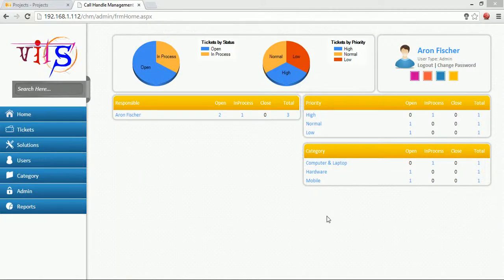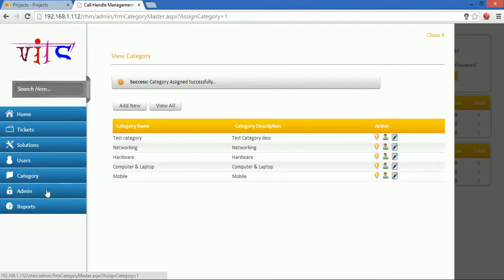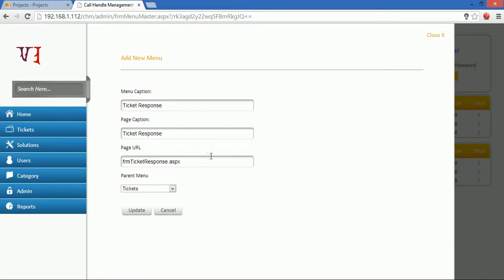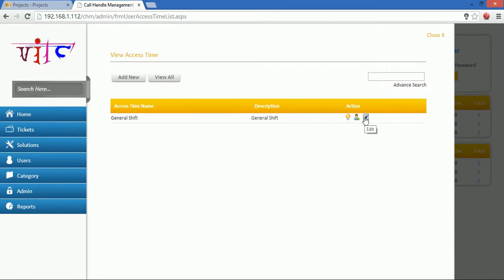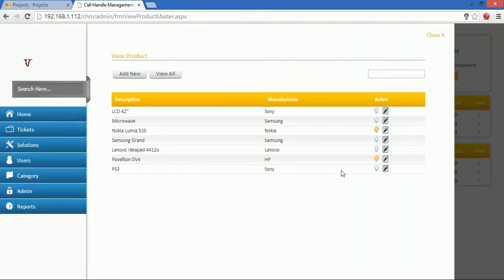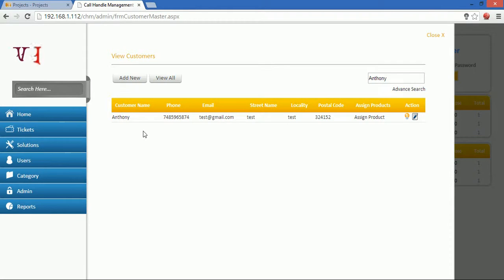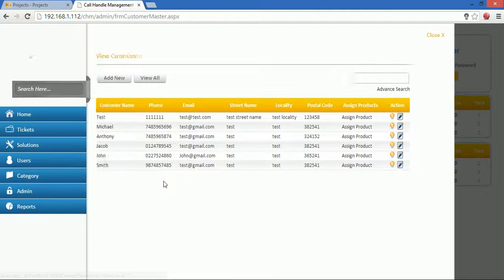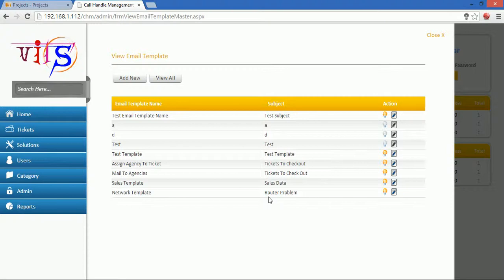Video2 - Admin part of the system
Administration part of the system.